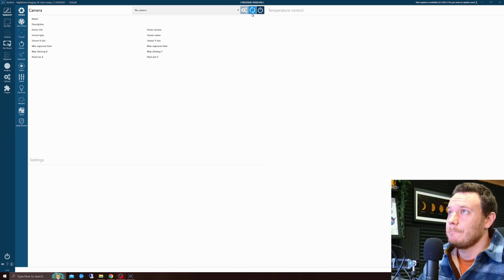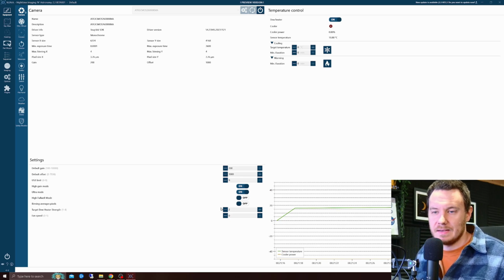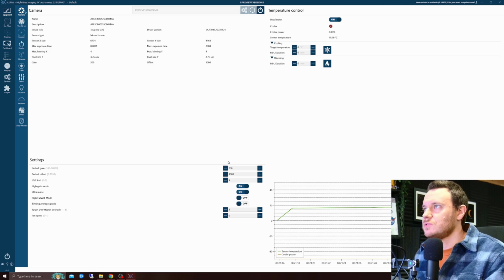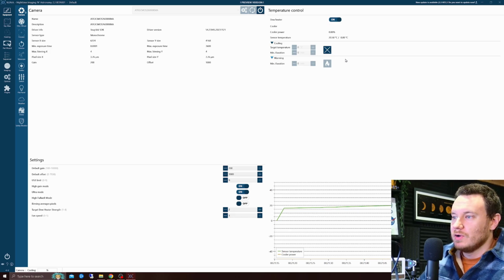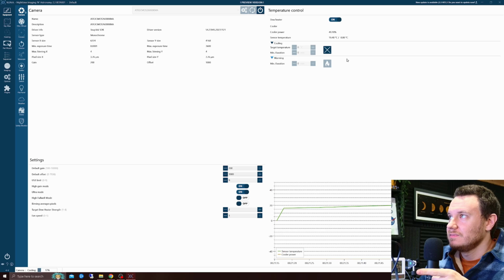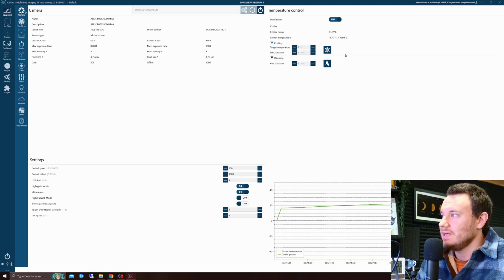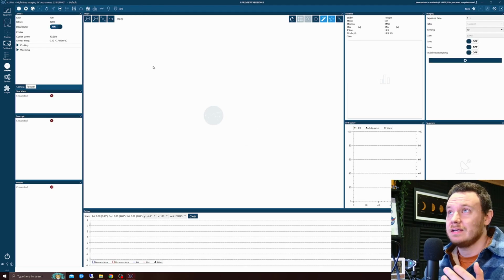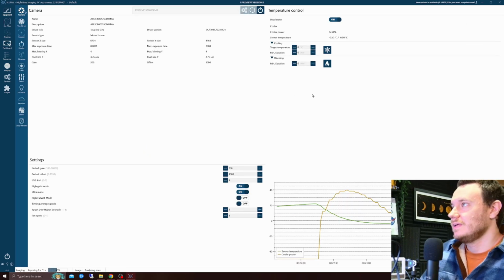Best Budget APS/C Astro Cam? First Look - ToupTek IMX571 / 2600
OGMA version of this camera is available with tilt adapter too, and I have a discount code for you guys which is also an affiliate code so I would get a small kickback at no cost to you :-)

Gaming channel (will be reborn soon!)